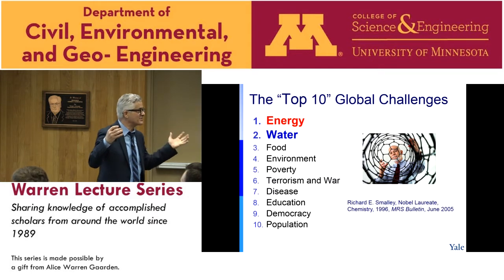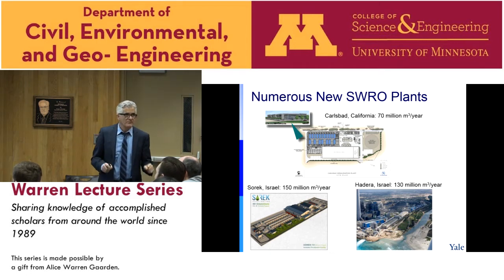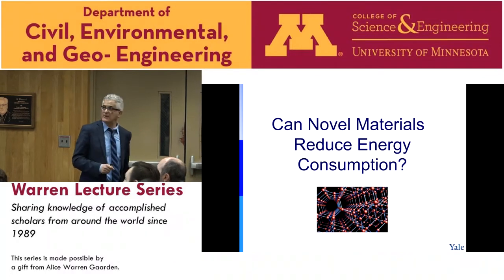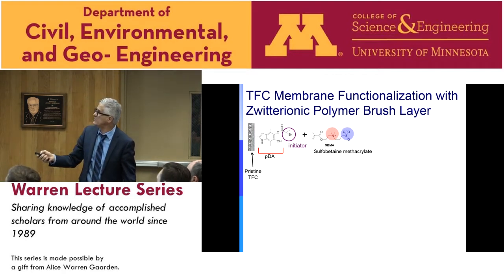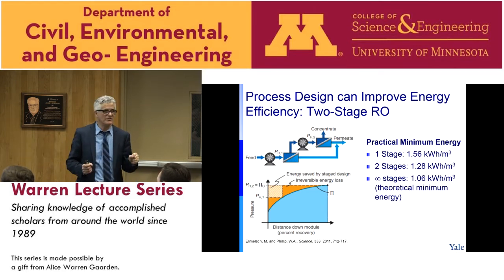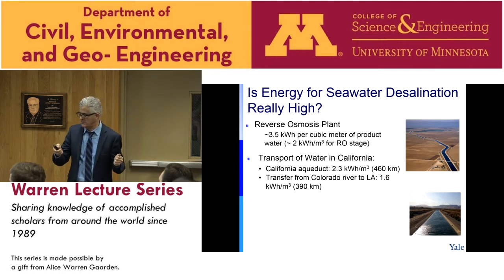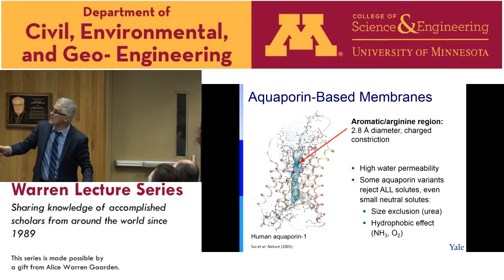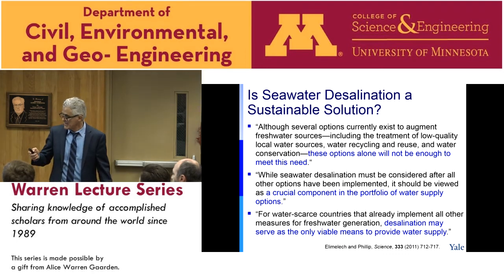Warren Lecture Series, March 31, 2017, Menachem Elimelech, Yale University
"The Global Challenge for Water Supply: Is Seawater Desalination a Sustainable Solution?"

Menachem Elimelech
Yale University

ABSTRACT: Water scarcity is one of the greatest global crises that we currently face. In recent years, numerous large-scale seawater desalination plants have been built in water-scarce countries to augment available water resources, and construction of new desalination plants is expected to increase significantly in the near future. Despite the major advancements in reverse osmosis desalination technology, the production of freshwater by seawater desalination is still more energy-intensive than conventional technologies for the treatment of freshwater sources. Furthermore, there are concerns about the environmental impacts of desalination and uncertainty about the potential effects on the marine environment. Elimelech will review the energy efficiency, the state of the technology, and the environmental challenges of seawater desalination. He will discuss the possible reductions in energy demand by state-of-the art seawater desalination technologies; the potential role of advanced materials and innovative technologies in improving energy use, reliability, and environmental impact of seawater desalination; and the sustainability of desalination as a technological solution to global water shortages.